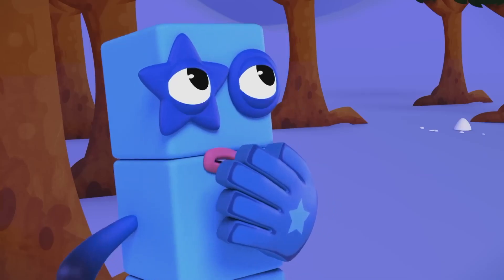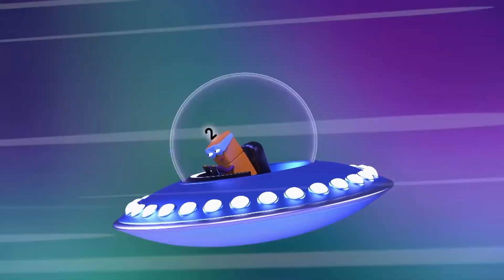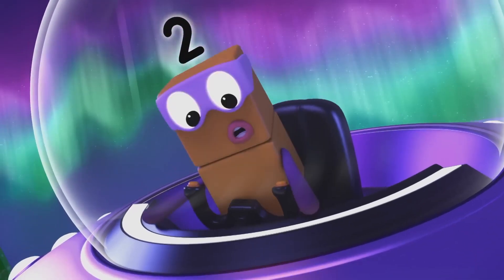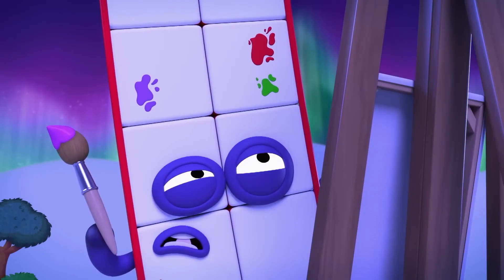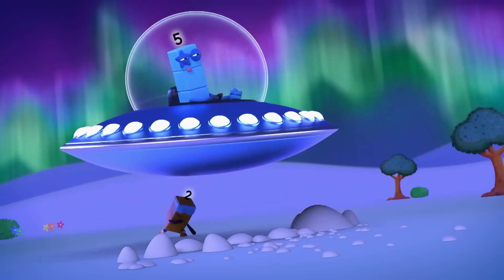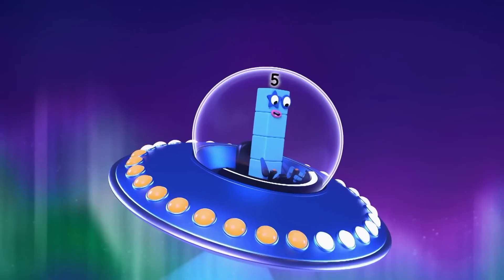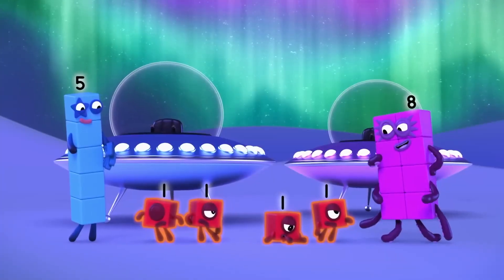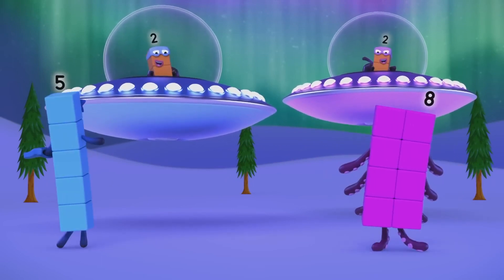Space Adventure - Block Play and Division for Kids - Learn to Count - [No Music]